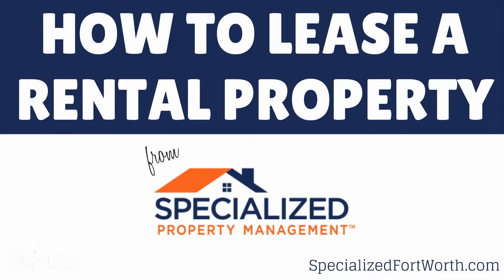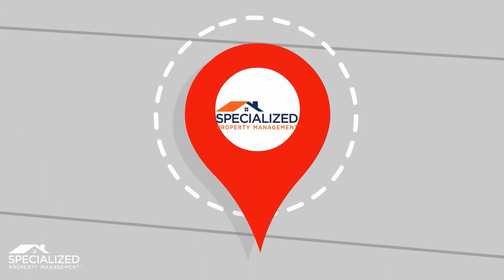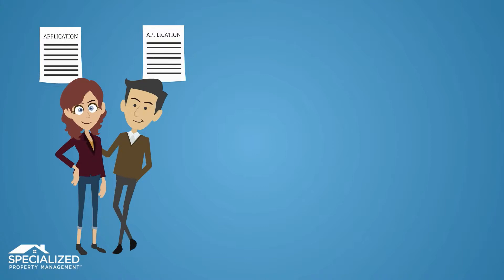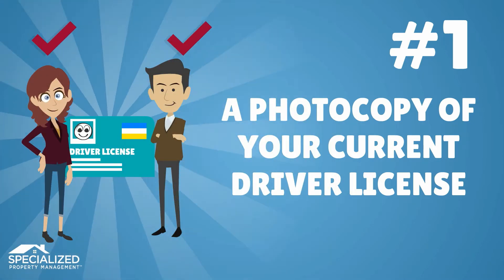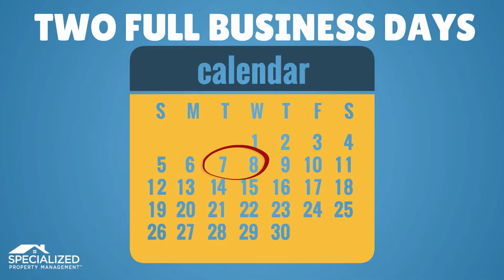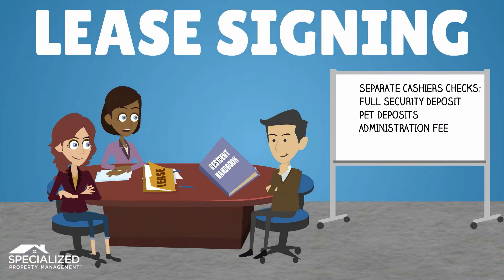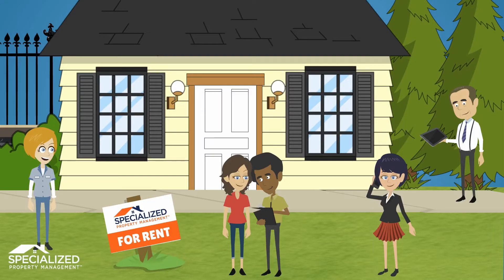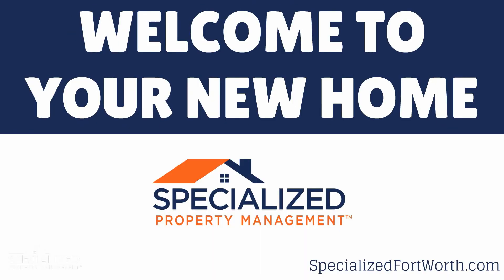SPECIALIZED PROPERTY MANAGEMENT FORT WORTH - HOW TO LEASE A RENTAL PROPERTY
HOW TO LEASE A RENTAL PROPERTY

Whether you’re moving across town or relocating from across the country, moving can produce a lot of anxiety. When you work with Specialized Property Management, we do everything we can to ensure a smooth and pleasant rental experience for every resident. Today, we want to review our leasing process so you know what to expect when you’re moving into a Fort Worth rental home that we manage...

For over 30 years, Texas rental property owners have trusted Specialized Property Management to help their rental home investments be more profitable and avoid costly mistakes. Our full services include marketing, leasing, applicant screening, showings, rent-ready services, maintenance, managing tenant needs, rent collection, lease enforcement, owner reporting and trust accounting. The firm maintains the highest online and customer satisfaction ratings in the industry. More information is available at SpecializedFortWorth.com

FORT WORTH PROPERTY MANAGEMENT:
SpecializedFortWorth.com
8851 Camp Bowie West, Suite 280

SPECIALIZED PROPERTY MANAGEMENT™ is a Real Estate Brokerage licensed by the State of Texas, TREC license number 0375514